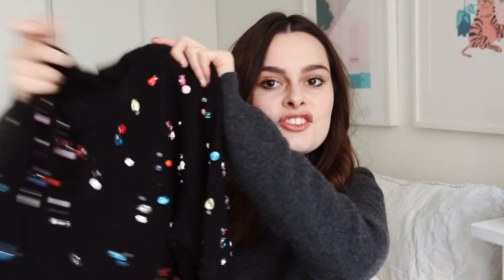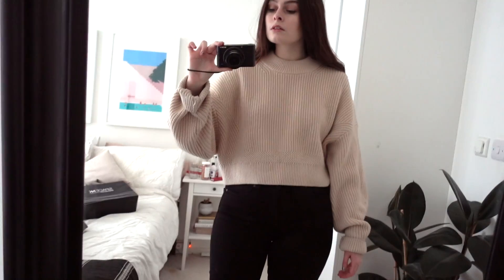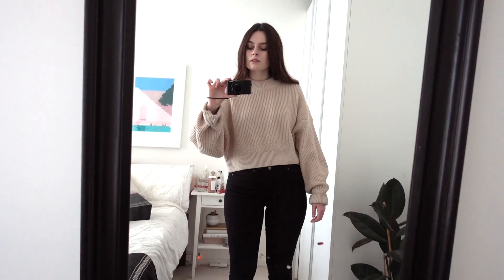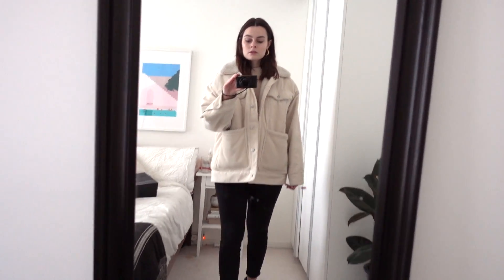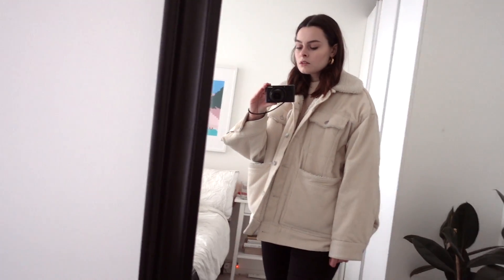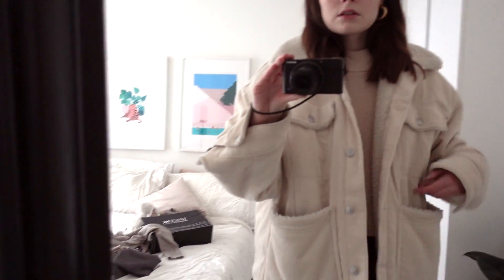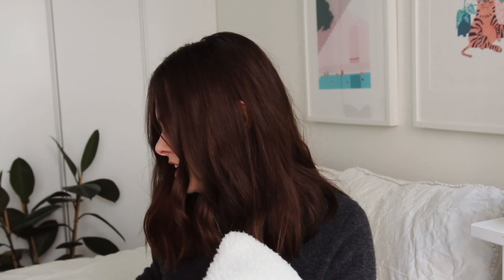Winter Capsule Wardrobe Update And Try On Haul 🌨 | Lucy Moon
Today I show you my winter capsule wardrobe update and try on haul!

Stay curious.

I will always disclose when I work with a brand on any paid campaign.